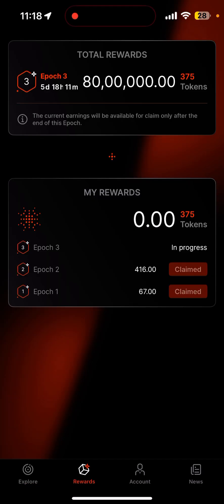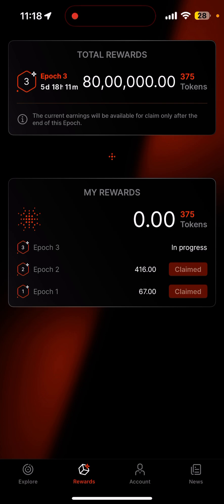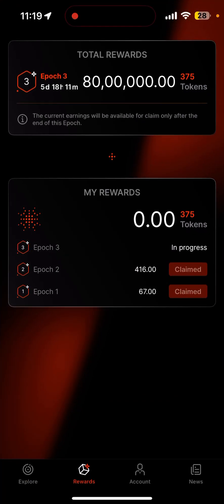375go Claiming Process | How To Claim Faucet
375go Claiming Process | How To Claim Faucet